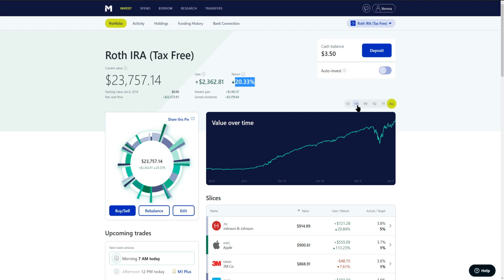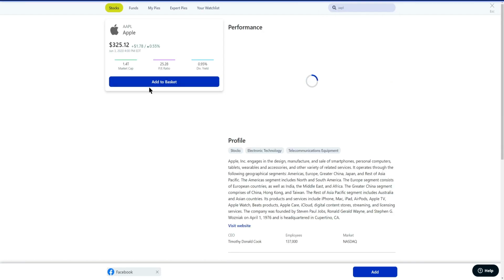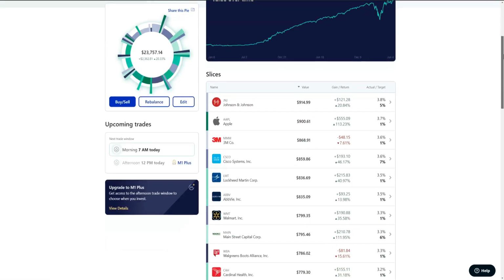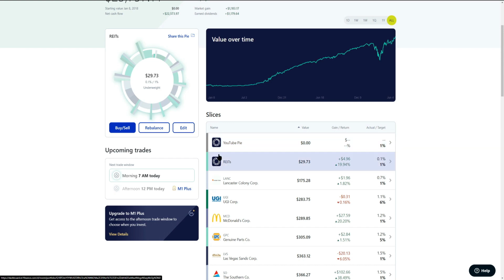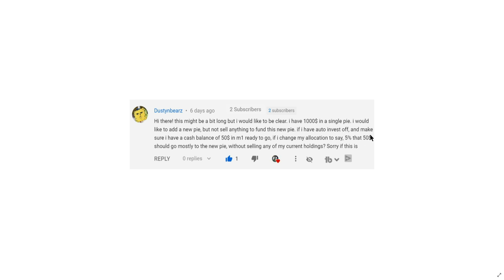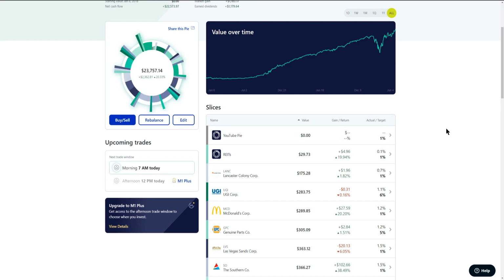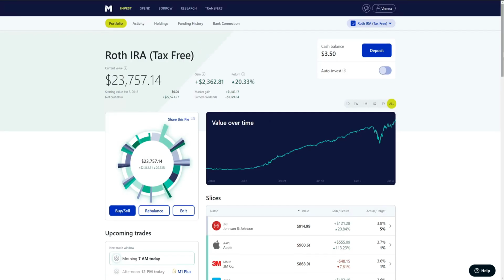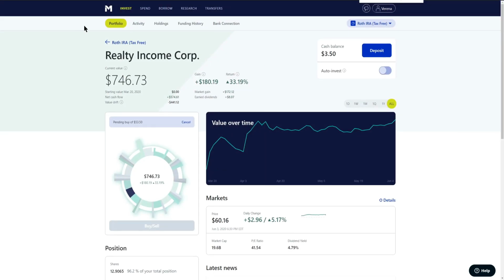How To Add a New Pie - Stocks and ETF into your Portfolio on M1 Finance and Fund It